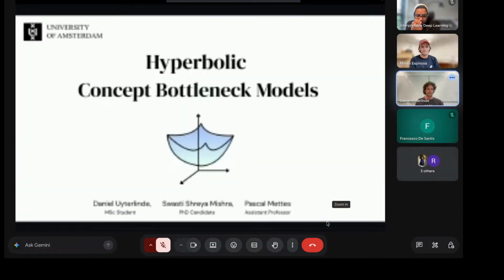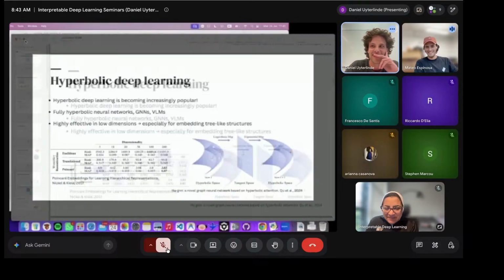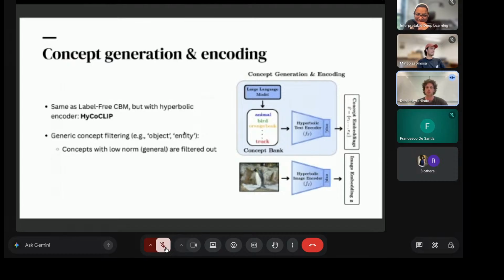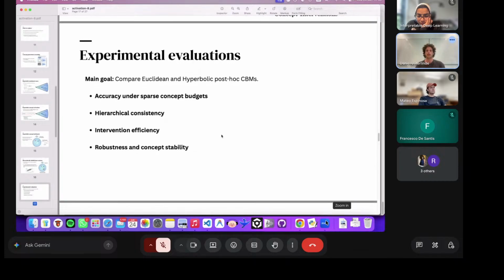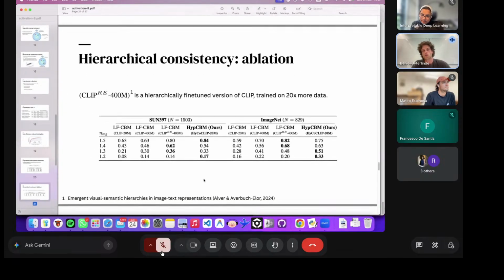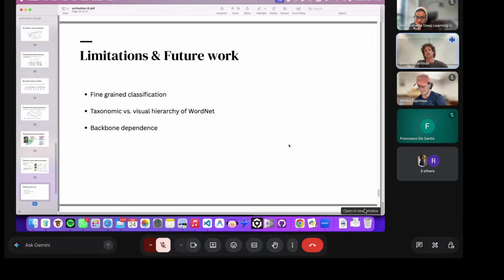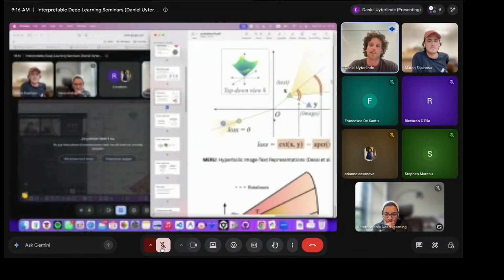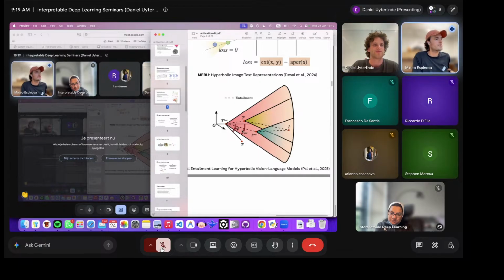Hyperbolic Concept Bottleneck Models (Daniel Uyterlinde) - Interpretable Deep Learning Seminars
Interpretable Deep Learning Seminar Series

Speaker: Daniel Uyterlinde

Title: Hyperbolic Concept Bottleneck Models (HypCBM)

Abstract
Current CBMs all have one thing in common: concepts are embedded in flat Euclidean space. Concepts, however, are highly hierarchically structured, and Euclidean space is poorly suited for such representations. Hyperbolic space provides a more natural domain: we show that using hyperbolic entailment as an activation function yields naturally sparse activations, resulting in improved accuracy, hierarchical consistency, and robustness, without additional training or learned modules.